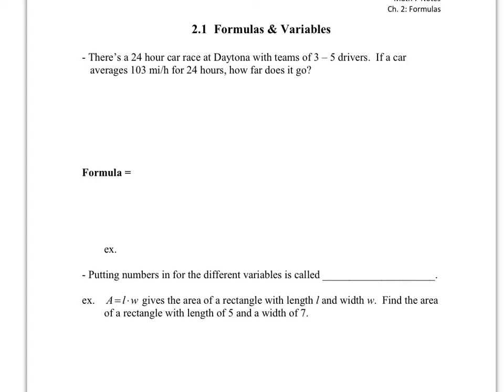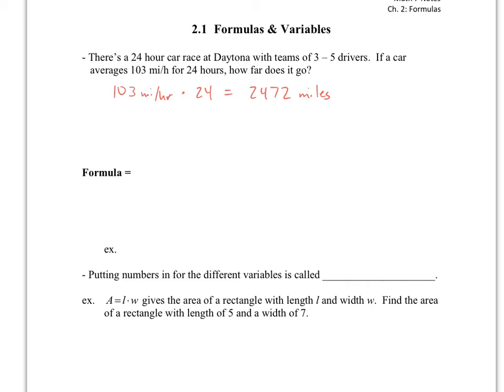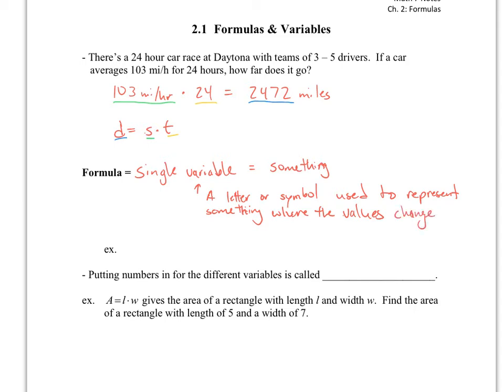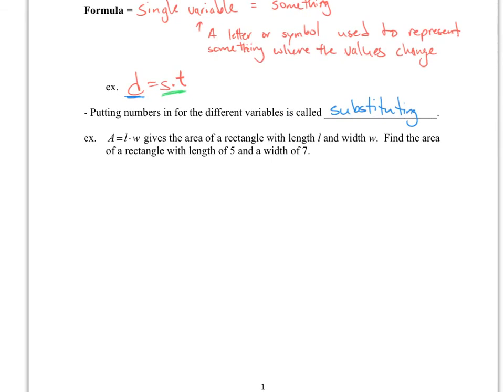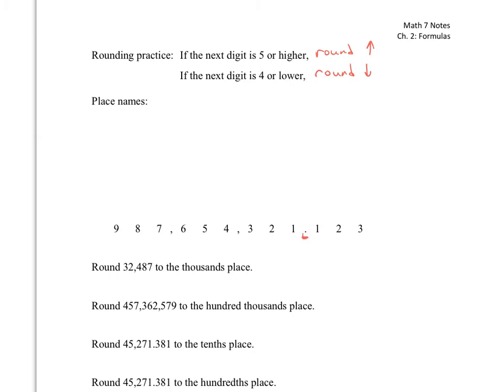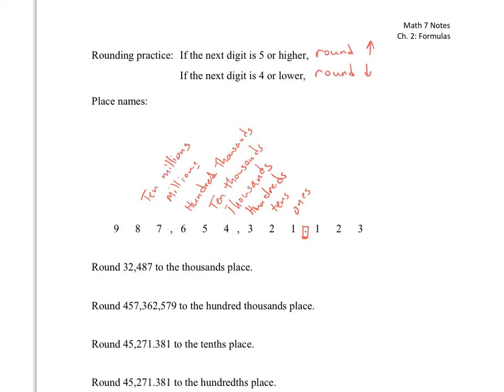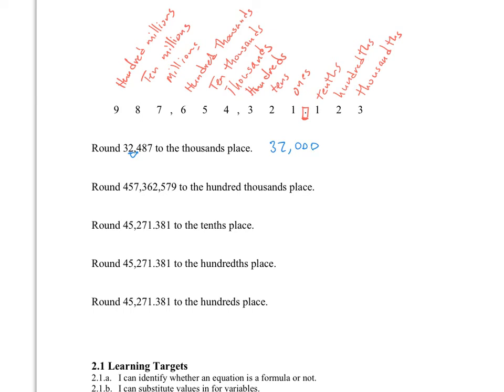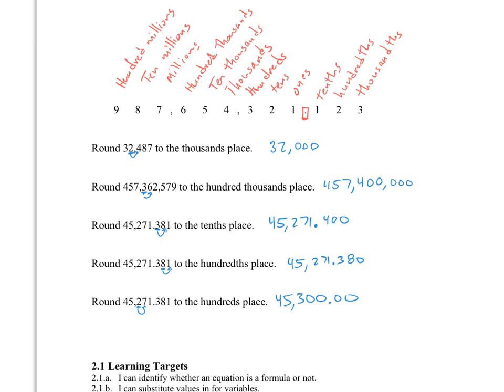M7 2.1 Notes Formulas